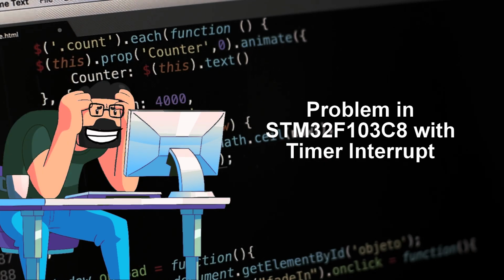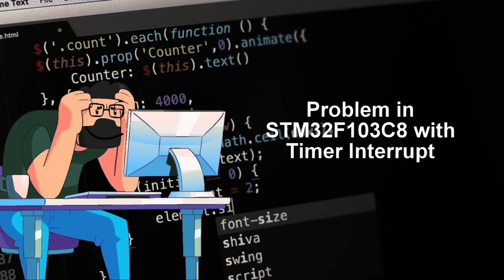Troubleshooting Timer Interrupt Issue in STM32F103C8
In this video, we dive into troubleshooting a timer interrupt issue on the STM32F103C8 microcontroller. If you're facing similar challenges, this tutorial is for you!

✅ VIDEO INFO:
00:00 - Troubleshooting STM32 timer interrupt setup for newbies!
00:37 - Key to this problem: understanding interrupt timing.
01:51 - Video summary: end of explanation. Comment, subscribe, like. Farewell.

This solution would not have been possible without the contributions of users: Mohammad Seraj and wek